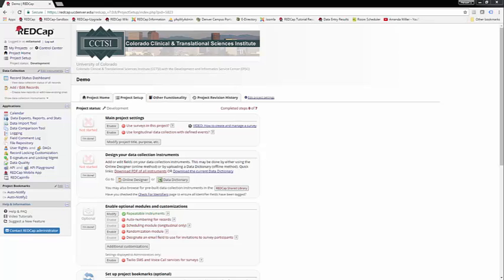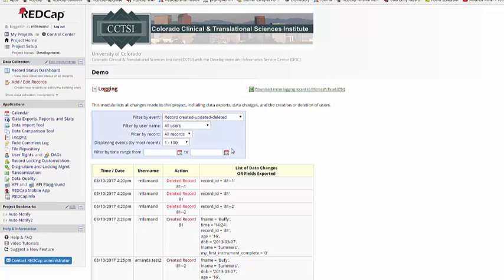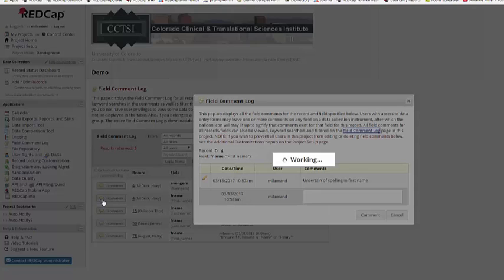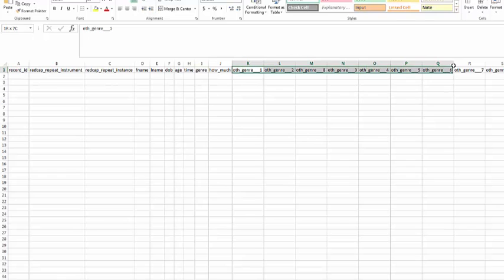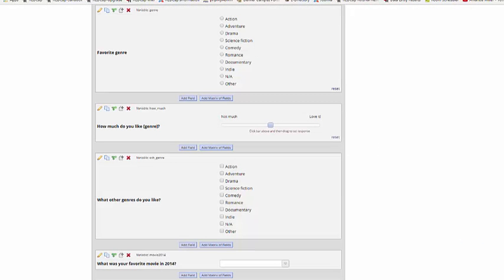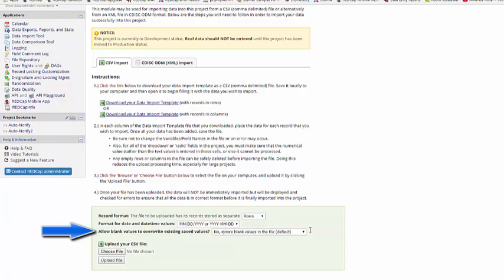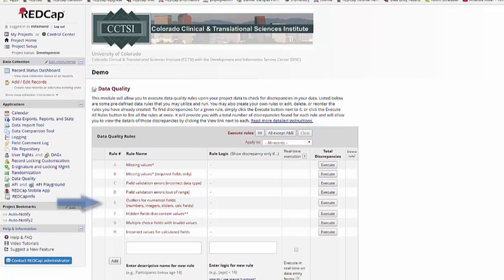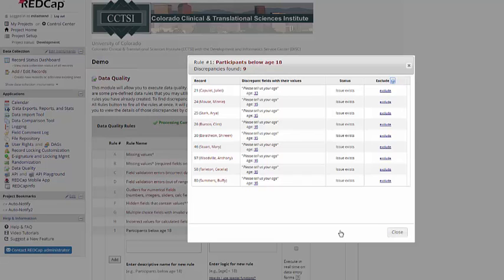10 REDCap Advanced Features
Part ten of the University of Colorado's REDCap Tutorial Videos